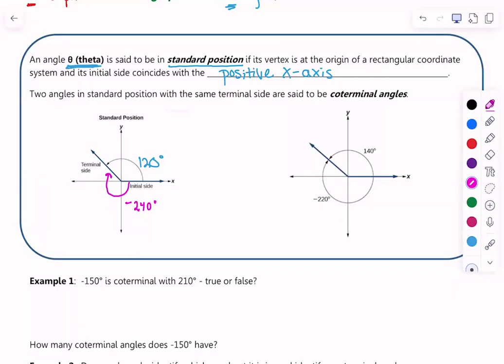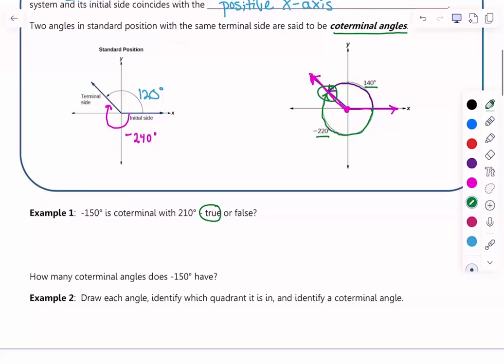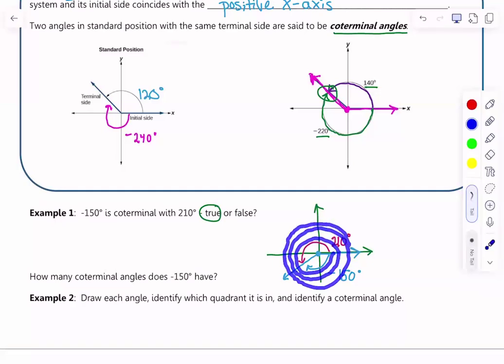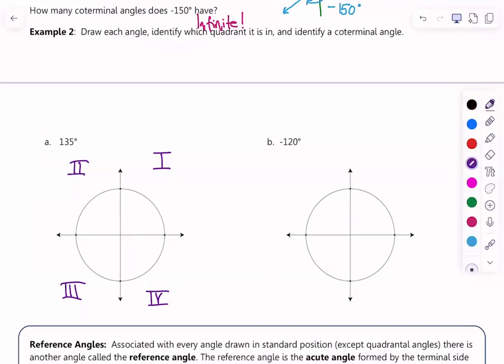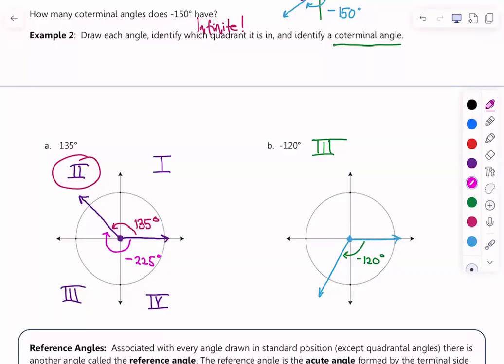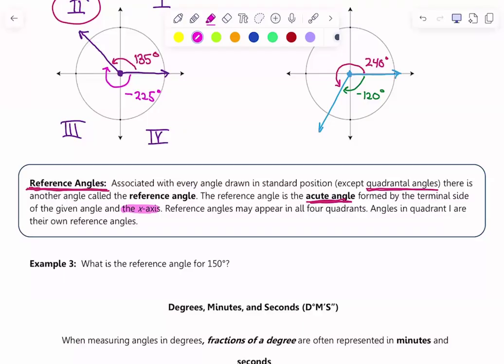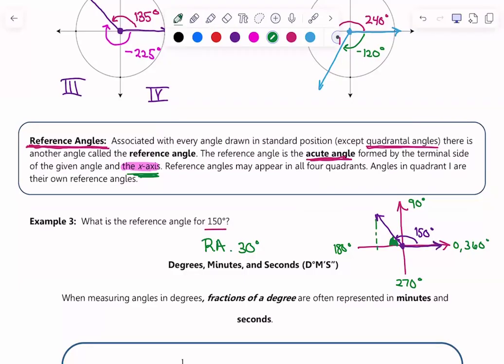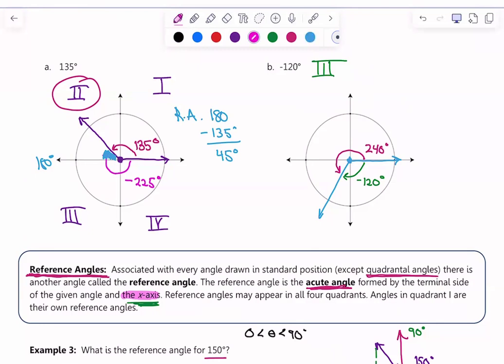Coterminal and Reference Angles